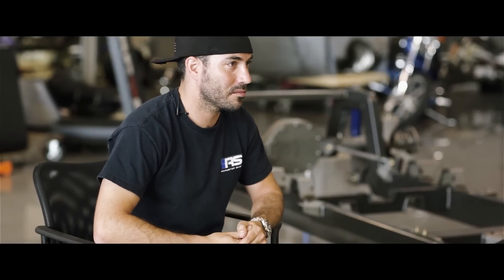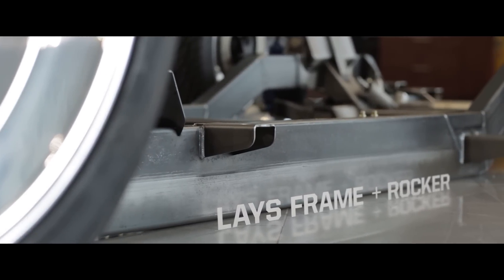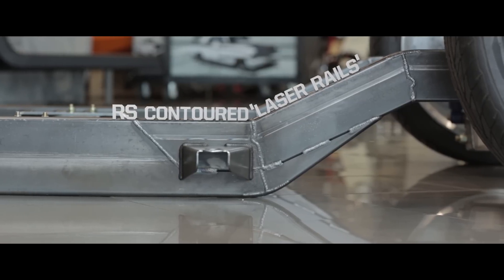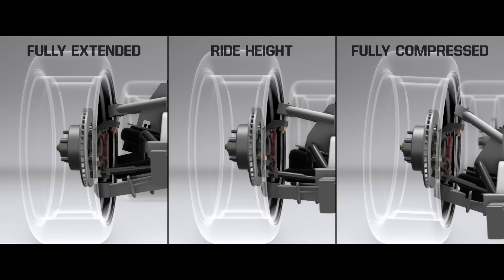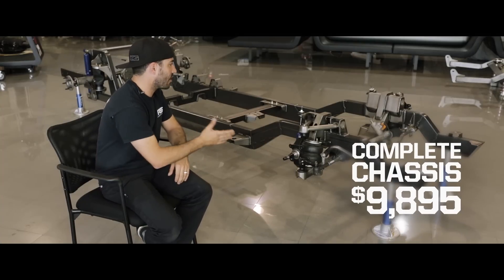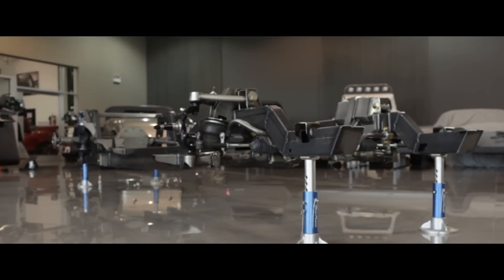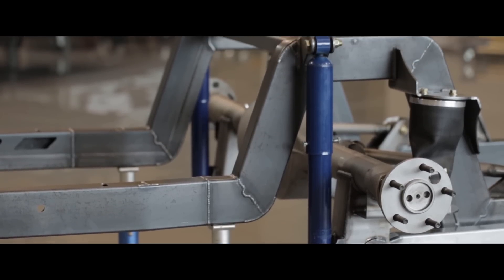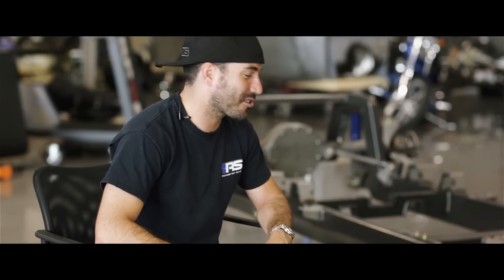Roadster Shop SPEC series C10 chassis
Full Chassis for 60-87 C10 trucks designed with aggressive 4″ ride height that will lay rockers on the ground with air bag suspension:  starting at $10,795 depending on model year and options.

SPEC is an engineering focused approach using the latest in manufacturing technology to build the lightest, strongest, and easiest to install complete chassis system. These technologies have been used to streamline procedures resulting in lower cost and shorter lead times.

The SPEC IFS is engineered to deliver outstanding performance wrapped up in user friendly package. A completely new proprietary suspension geometry has been designed to provide the best balance of ride quality and performance in its class.

The Benefits:

- A complete, engineered solution designed with aggressive 4″ ride height that will lay rockers on the ground with the air bag suspension

- No kinks, bends or stressed areas that are prone to flex like mandrel bent tubing

- Ability to contour to stock floors for no floor modifications on most applications

- Stronger, lighter, and more precise.

- CNC located factory mounts built into the frame for easy, vehicle specific installation

- Frame rail designs to accommodate mini-tubs and up to 12″ wide wheels

- No need to work with a weak, twisted 30-50 year old frame

- No need to cut, c-notch, and step your original frame and worry about keeping everything square

- Rear frame rail kick up engineered for minimal bed modification while allowing the truck to lay rockers on the ground